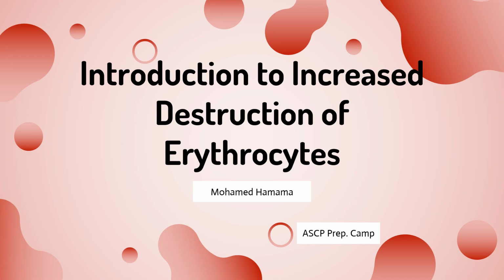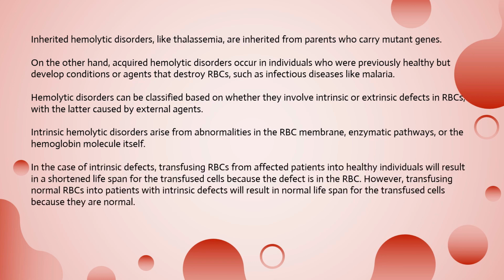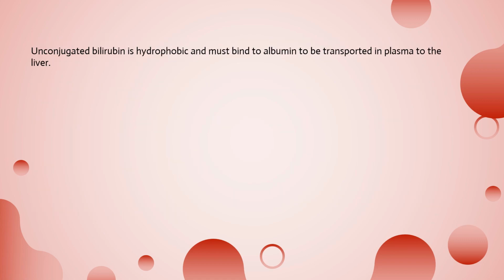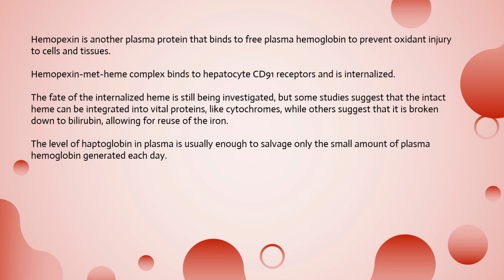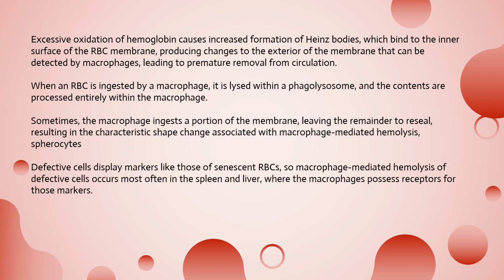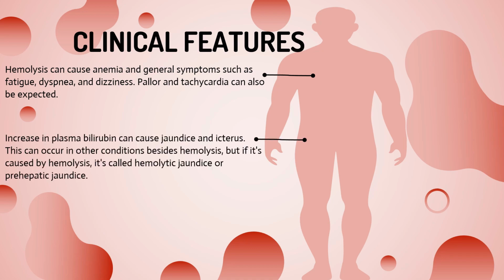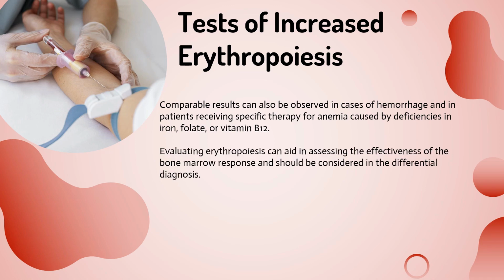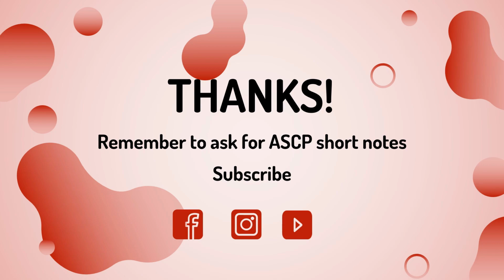Hemolytic Anemia Overview: Intravascular vs Extravascular | ASCP MLS/MLT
The framework for every hemolytic anemia that follows. Intravascular versus extravascular destruction, the laboratory markers that indicate hemolysis, and the classification into intrinsic and extrinsic causes.

👉ASCP Short Notes in Hematology:

👉ASCP Short Notes in Chemistry: